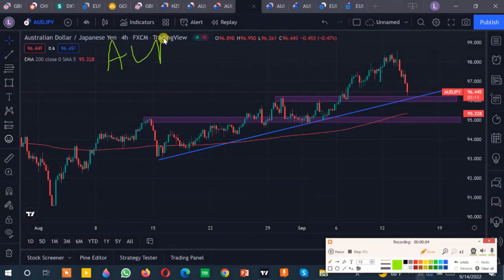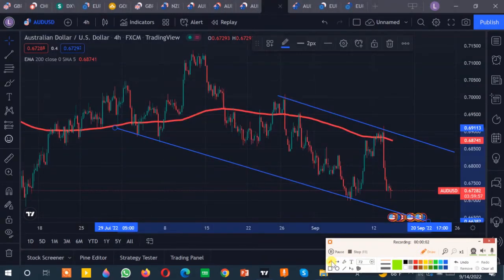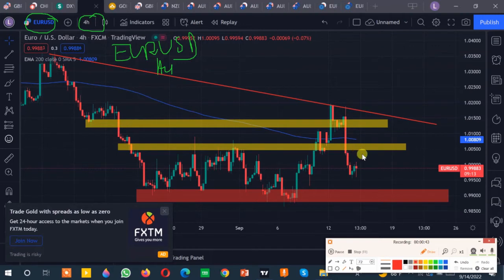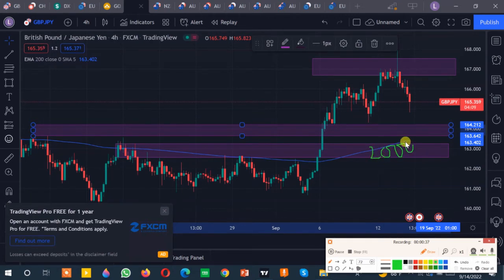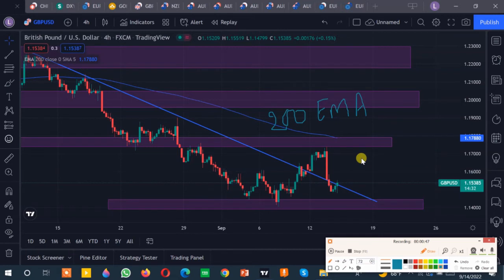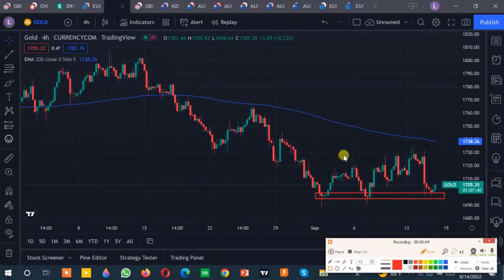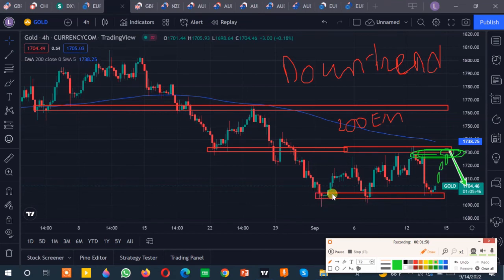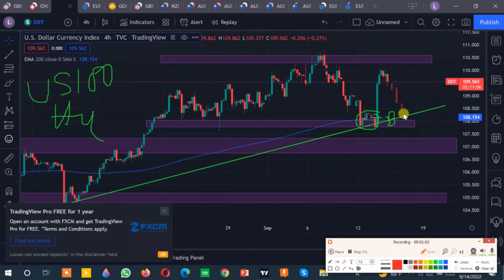How we analyses the marketForex Signal/Live forex Market Analysis/Live forex Market Forecast